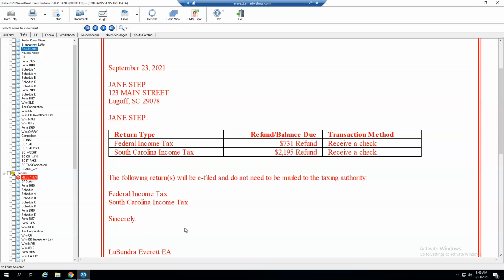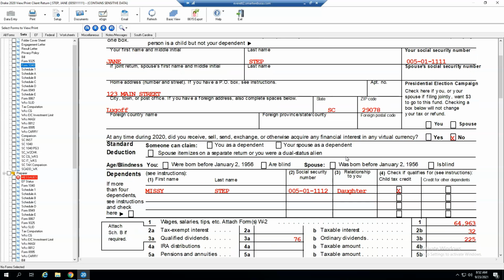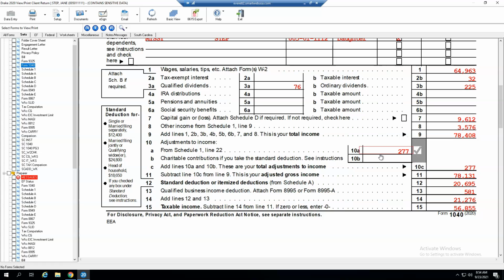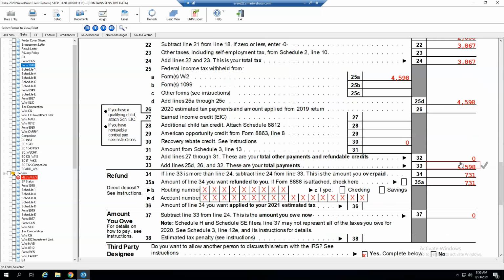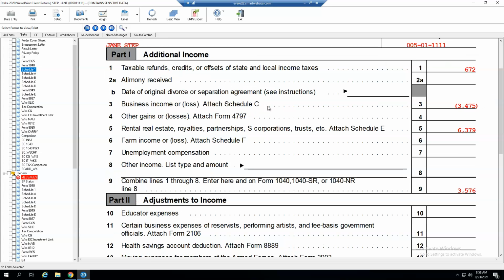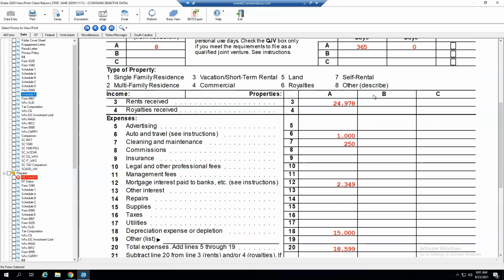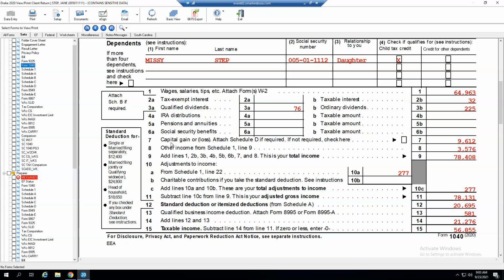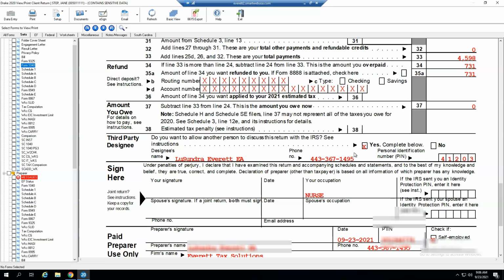How to Read a Federal 1040 Tax Return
**THIS VIDEO IS FOR EDUCATIONAL AND ENTERTAINMENT PURPOSES ONLY. PLEASE CONSULT YOUR TAX PROFESSIONAL REGARDING YOUR SITUATION.**

Are you a new Home Business Owner? Snag my Home Business Management Toolbox➡️➡️➡️